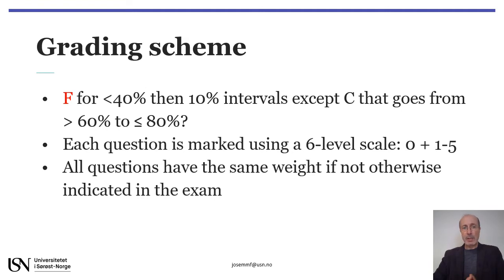06 Assessment Exam 2022 23